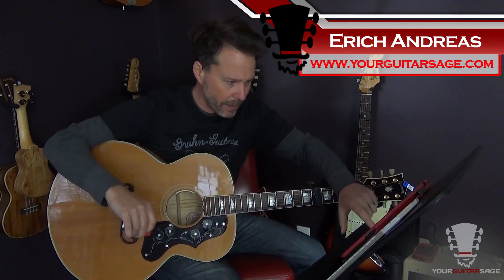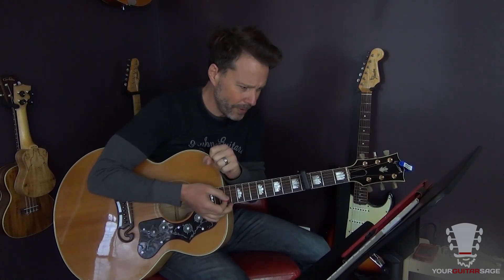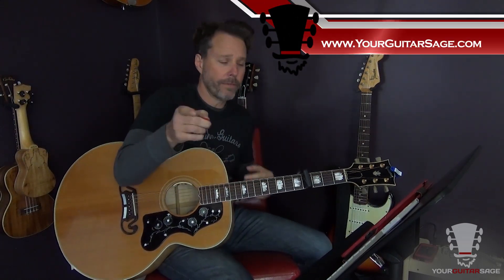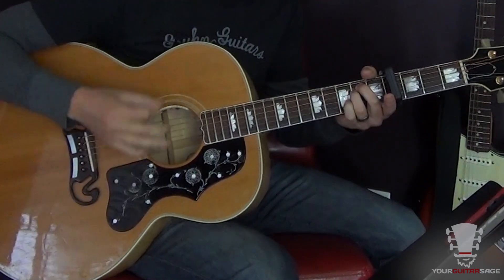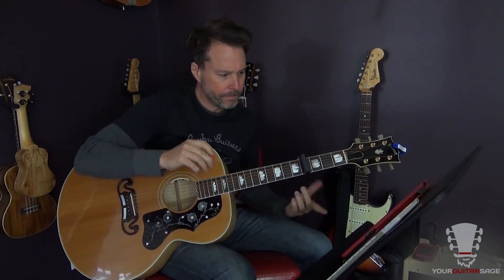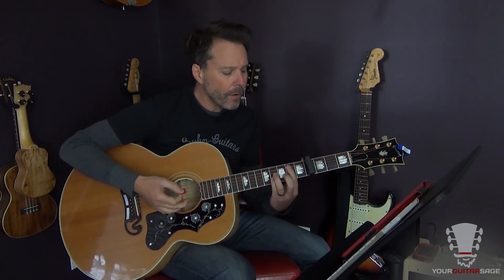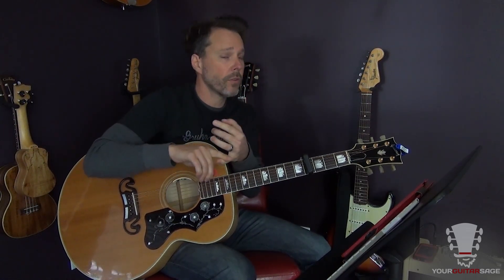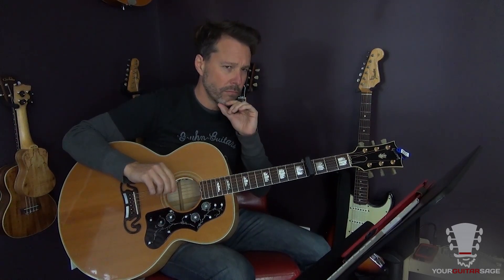50 Ways To Say Goodbye by Train - Guitar Lesson - How to Play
How to play 50 Ways To Say Goodbye by Train. today.

If you are having trouble with strumming or fretting then go to
and grab your free videos.

Here are my Facebook and Twitter links. Hit me up!

e